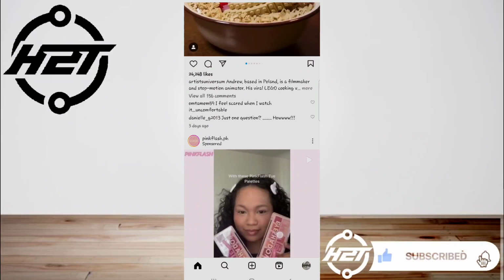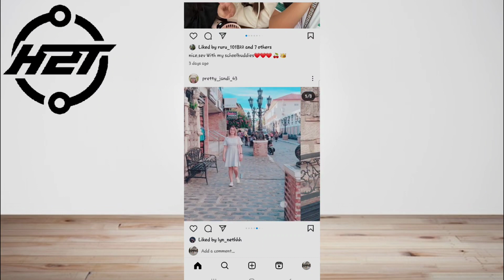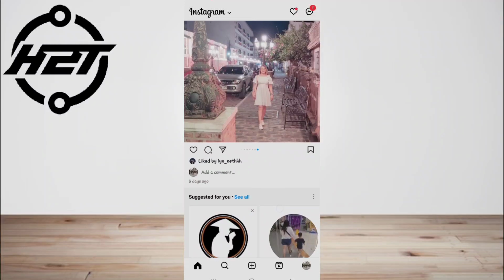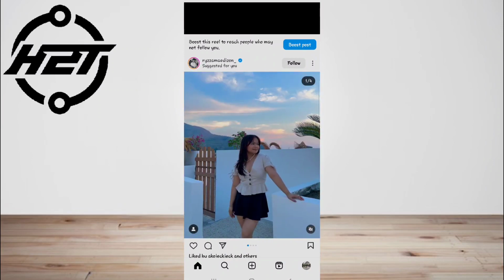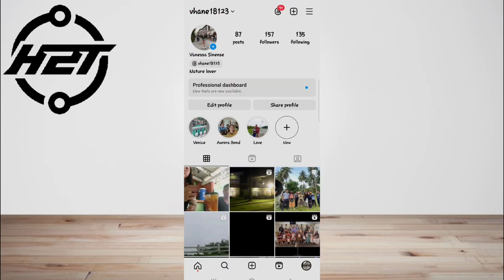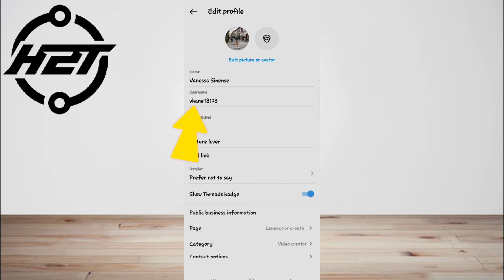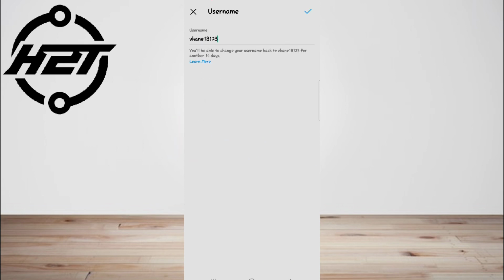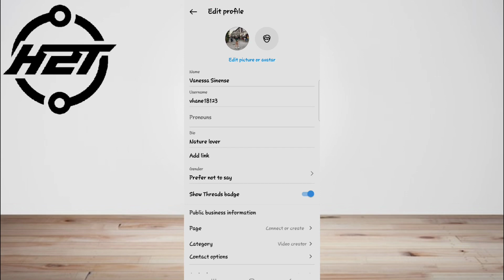How To Change Username on Instagram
In This Tutorial, You'll Learn "How To Change Username on Instagram".
We'll walk you through the step-by-step process of updating your username on Instagram, giving you the freedom to personalize your profile and reflect changes in your online identity. After watching this  "How To Change Username on Instagram"  tutorial, you'll have the knowledge and confidence to change your username on Instagram with ease, ensuring your profile accurately represents you or your brand.